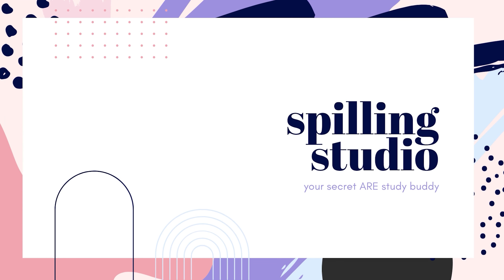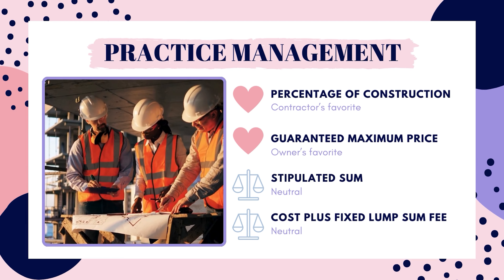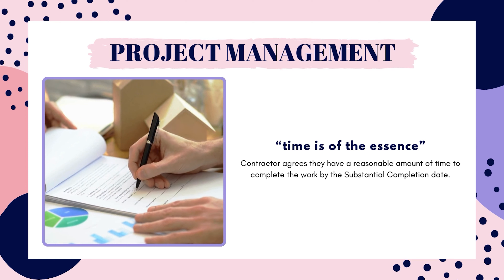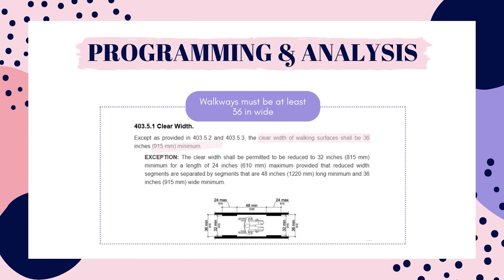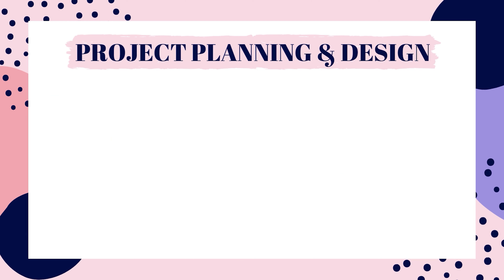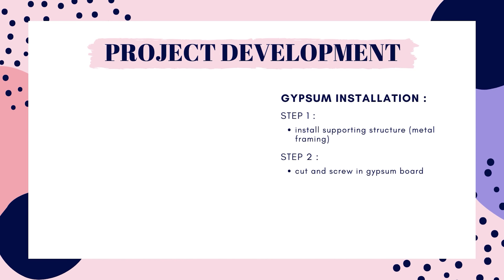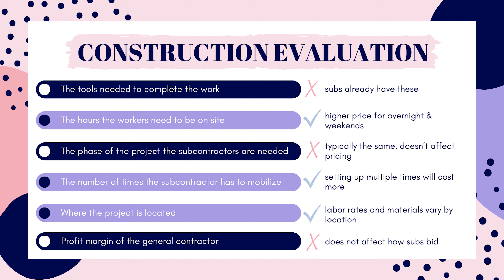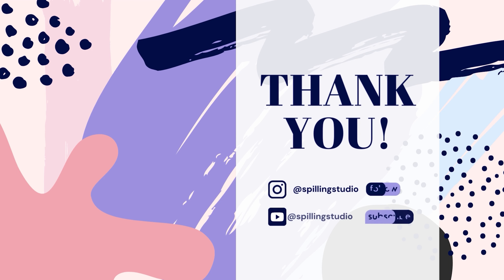ARE Practice Questions: Compensation - Contracts - ADA Routes - Glass - Ceiling - Sub Pricing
Hi friends and thank you for joining! I am a licensed architect (still feels weird to say!) and doing hundreds of practice questions was the biggest help for me when studying for the ARE. I hope this video helps you get one step closer to passing your next exam! -YOU GOT THIS! -

ARE topics covered in this video are :

0:00 👋 Introduction
0:15 ⚖️ Practice Management - Construction Compensation
2:54 ☎️ Project Management - Contracts
4:27 ⌨️ Programming & Analysis - Accessible Routes
6:45 ☁️ Project Planning - Glass Types
8:54 🏠 Project Development - Ceiling Detail
9:56 🔨 Construction Evaluation - Subcontractor Pricing
12:08 💫 Bonus Question - ???

MY FAVORITE STUDY RESOURCES :
📕 Ballast ARE Manual - (your everything book)
📙 Architect's Handbook for Professional Practice - (PcM & PjM)
📔 Problem Seeking - (PA)
📗 Architect's Studio Companion - (PPD & PDD)
📘 Building Codes Illustrated - (PPD & PDD)
📓 Building Construction Illustrated (PDD & CE)

SCHOLARSHIP:
🏆 AIA Architects Foundation - Jason Pettigrew Memorial ARE Scholarship

If we haven't met before - Hi! 👋 I'm Sam, a licensed architect who is currently practicing architecture and creating videos to help other aspiring architects reach their goal. Through my videos and Instagram, I share practice questions and tools to help you get one step closer to saying, "I'M AN ARCHITECT!"